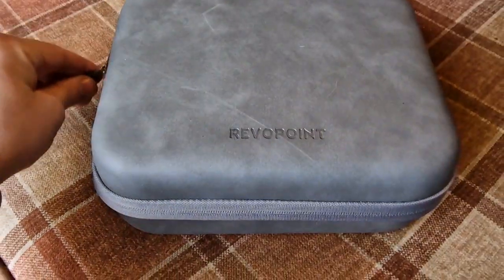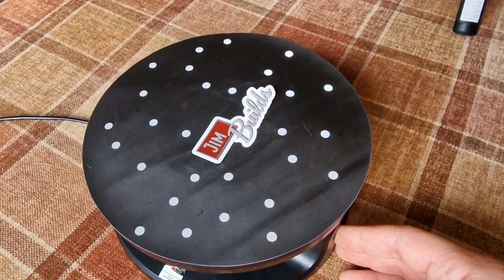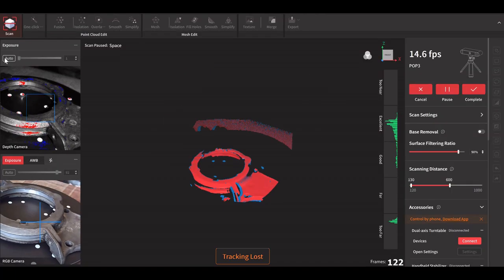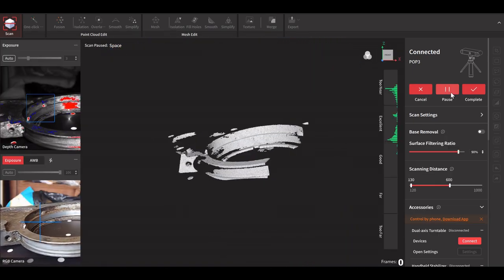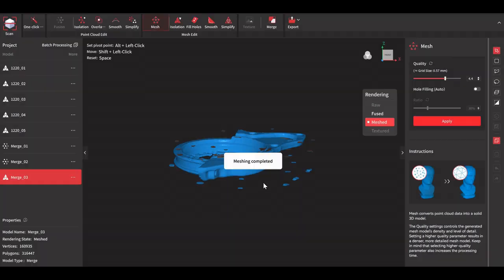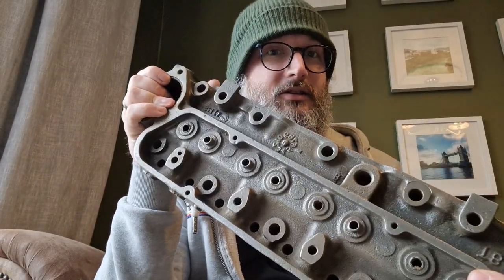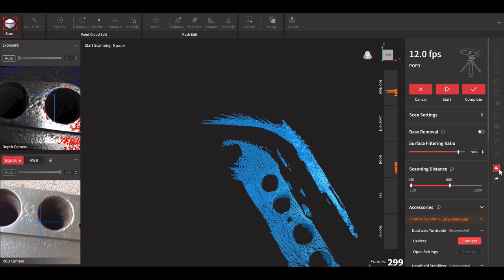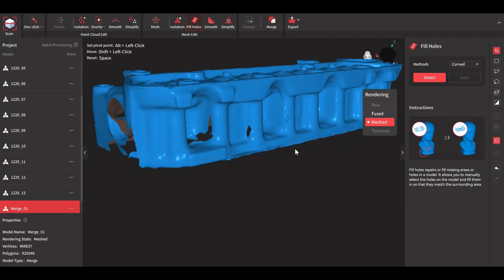3D scanning with the Revopoint Pop 3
I've been interested in 3D scanning since watching @MakingforMotorsport and following his videos I decided to buy a @Revopoint3D  Pop 3.

This is my first proper attempt at scanning and wanted to try scanning some parts that are relevant to the Cortina - even the cylinder head!